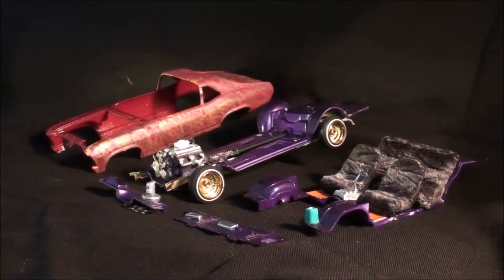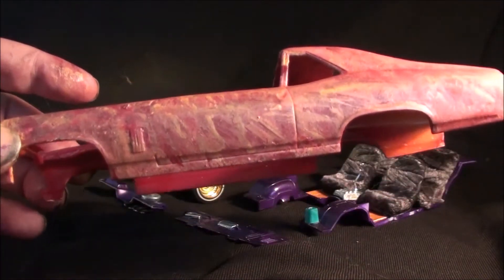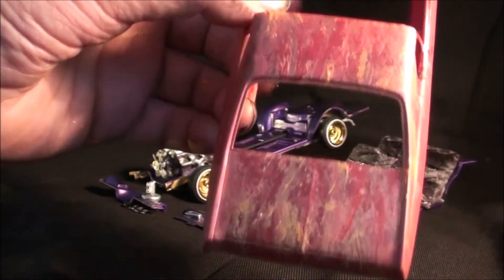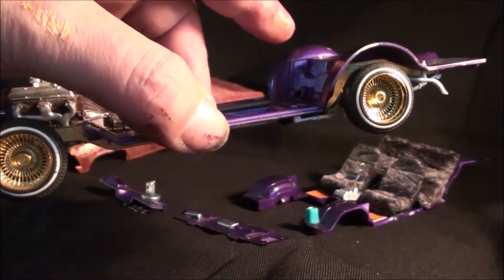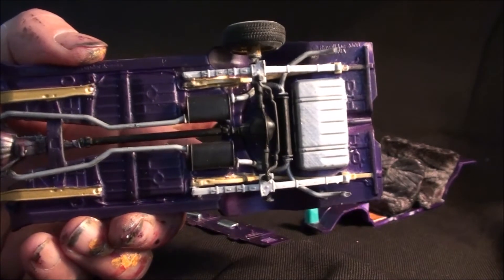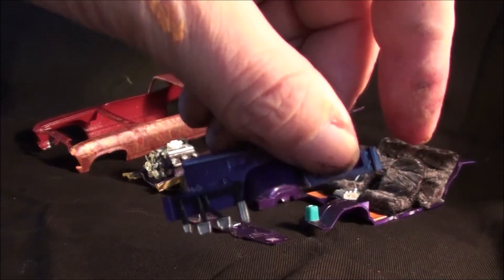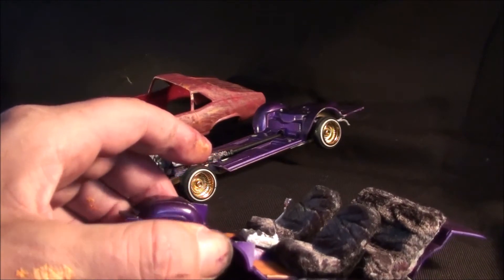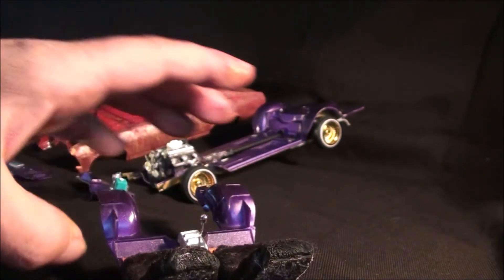What the Hell IS That?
Whats on the bench